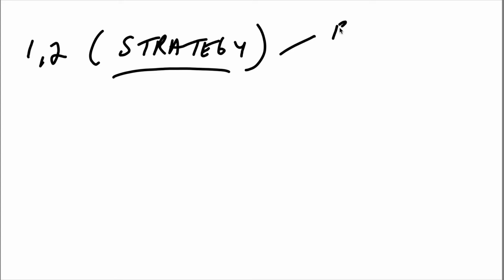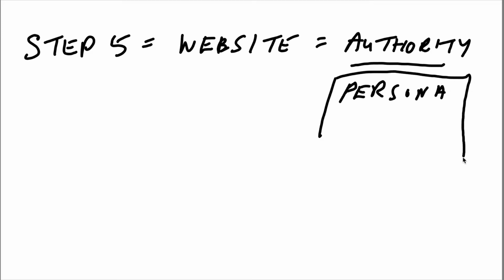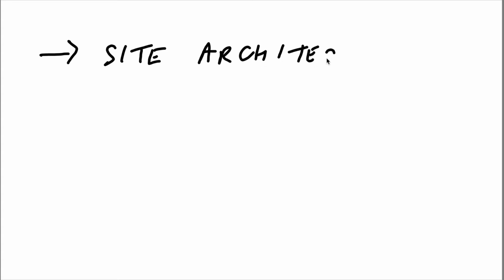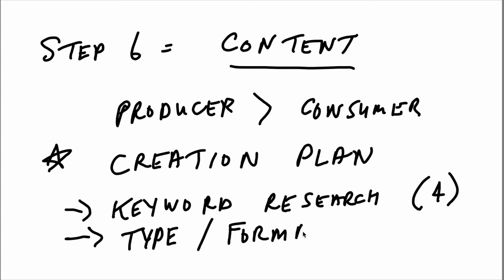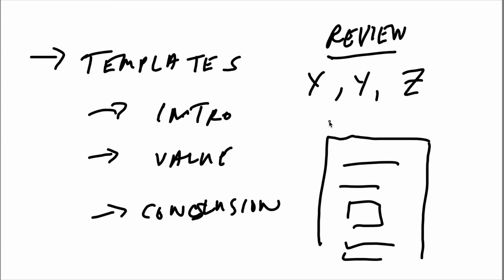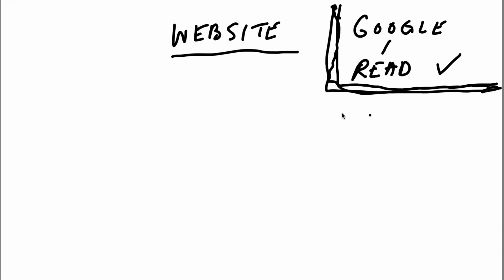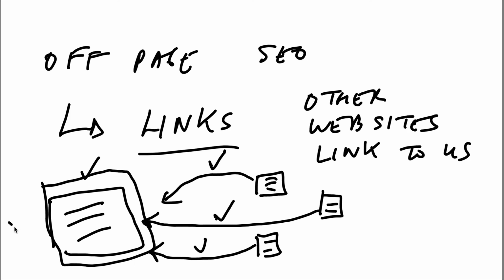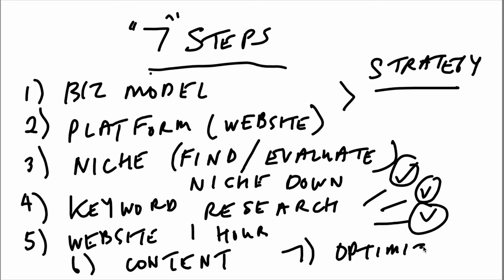The Ultimate Affiliate Marketing Guide (Part 3 - Affiliate Marketing Step By Step)